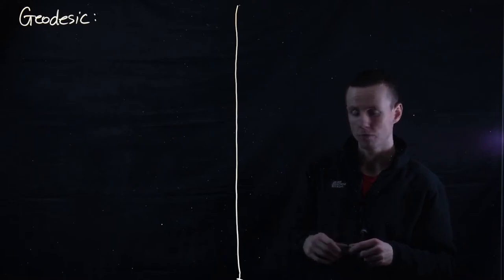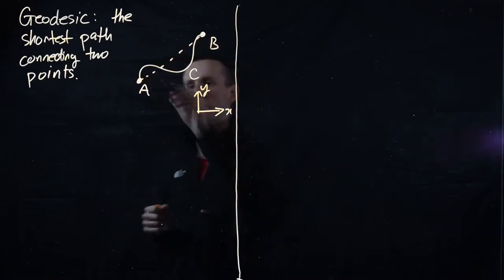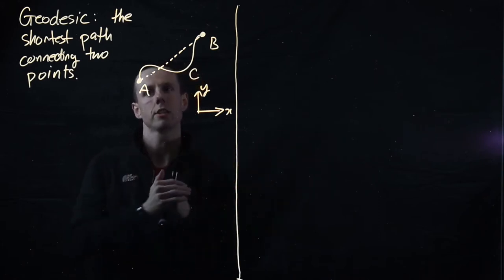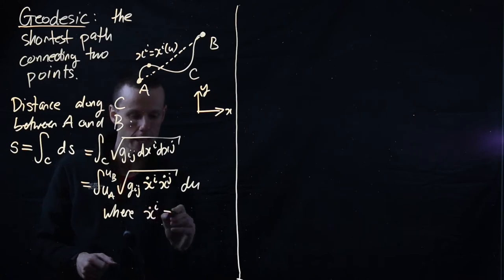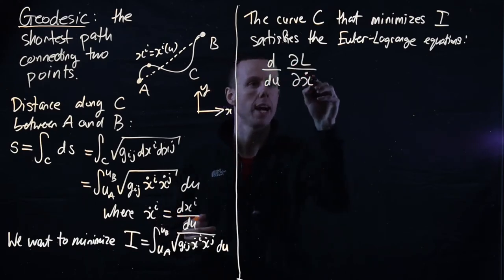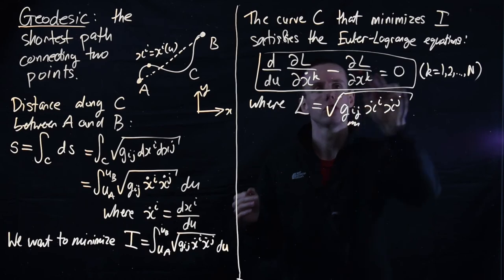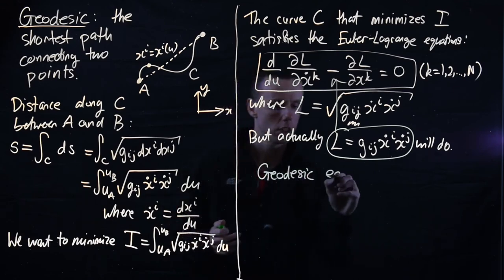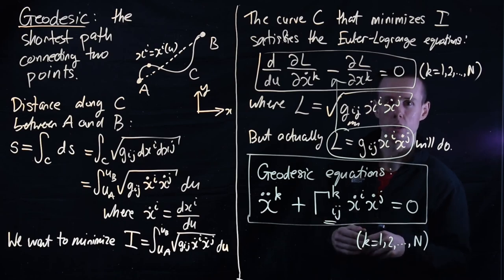Video23 TC05 Geodesics